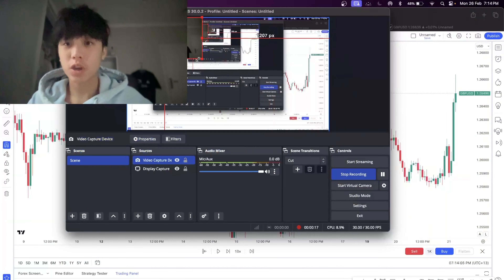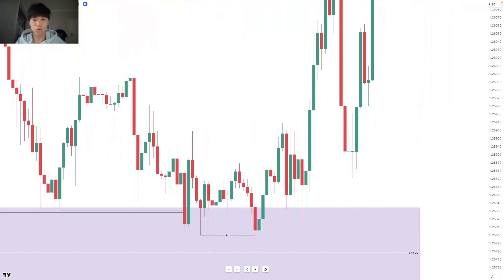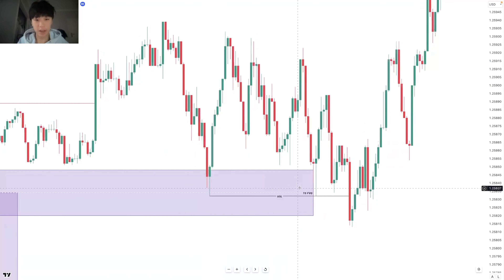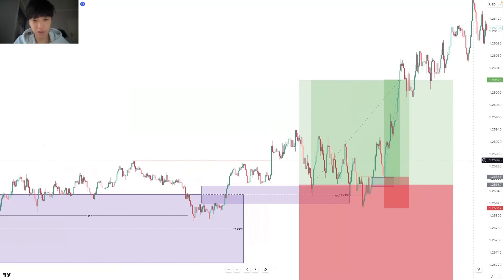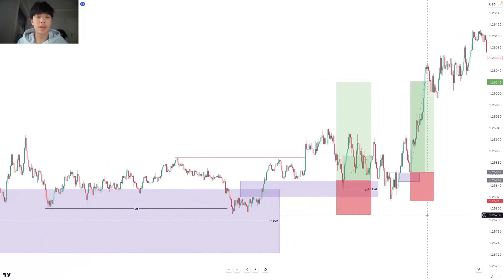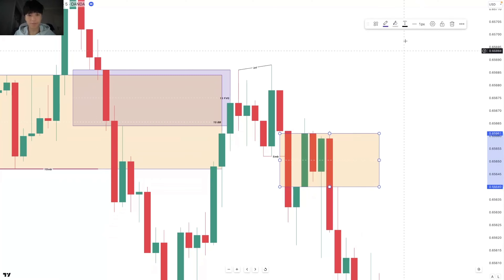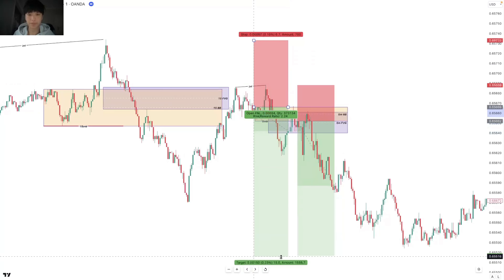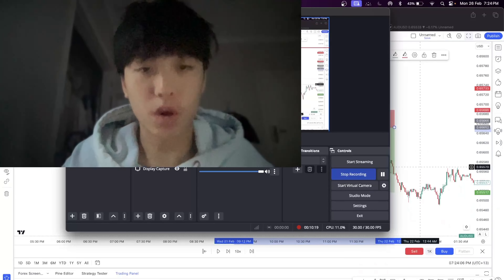How to Trade Fractal Price Action - Live Examples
Giving Away a FREE FUNDED ACCOUNT - When We Hit 1000 Subs On Youtube - Winner will be chosen in :

0:00 intro
0:27 example 1
3:46 example 2
6:06 outro